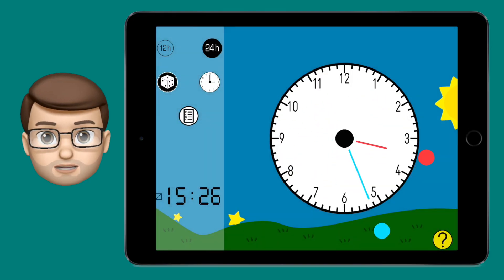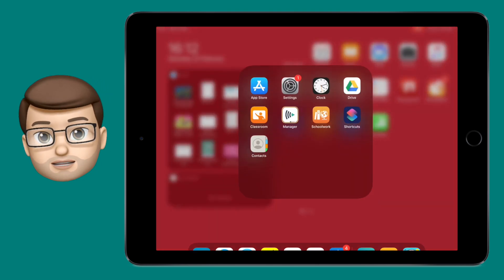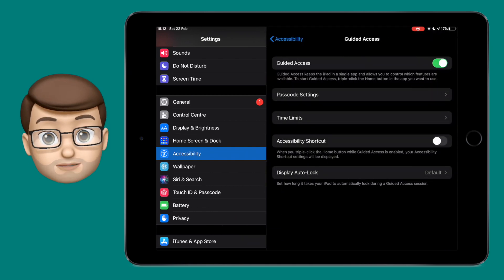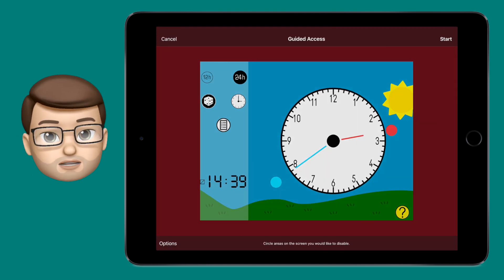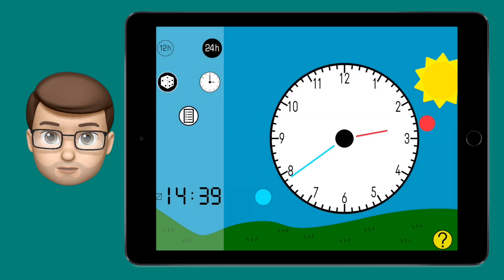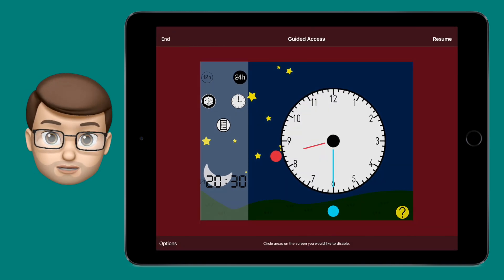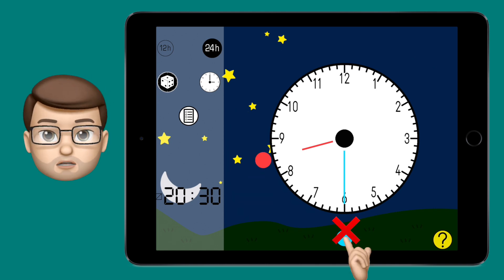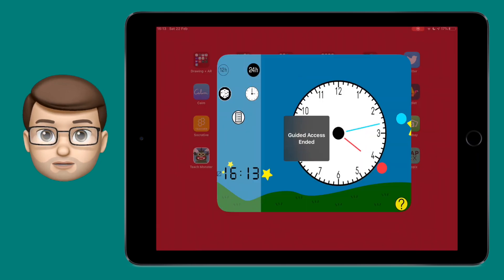Using Guided Access to Manage Apps on iPad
Discover how to use Guided Access on the iPad to keep children focused on a single app, as demonstrated in this informative video. Learn the simple steps to enable Guided Access in the Settings, set a passcode, and control which parts of the screen are accessible to the user. This video is ideal for educators and parents looking to maintain a child's attention on one task without the distraction of other apps or screen areas.